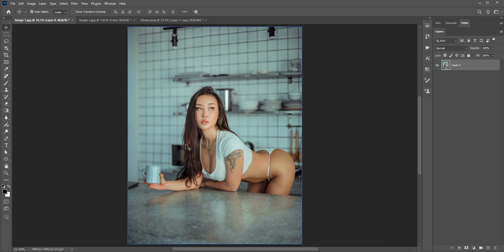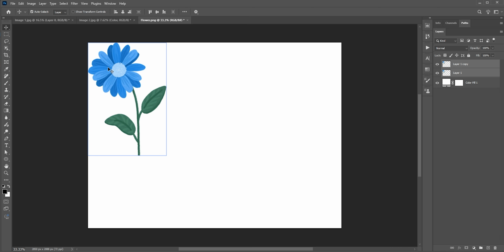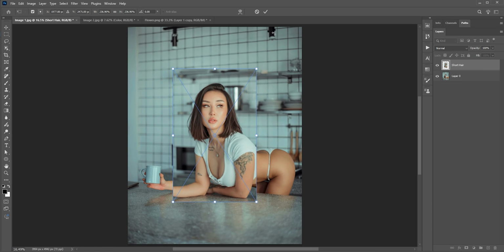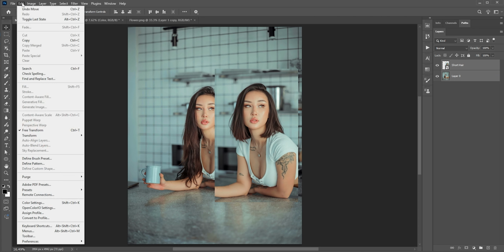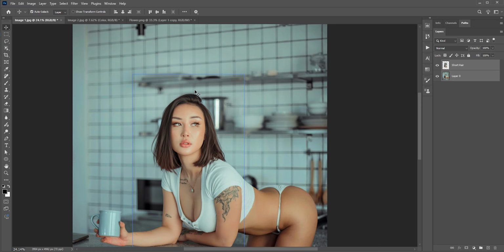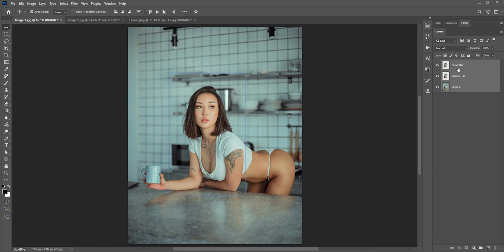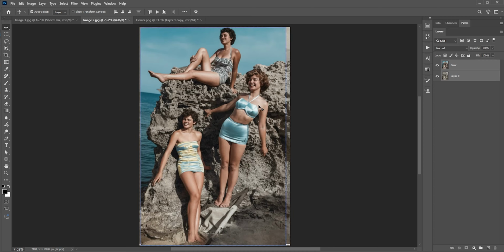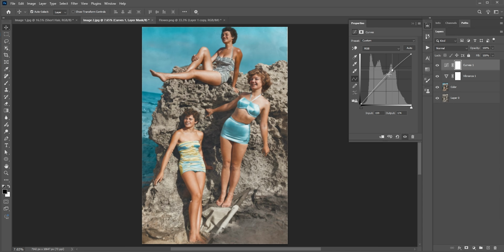How to Use the Auto Align Layers in Adobe Photoshop – Everything You Need to Know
Learn how to use the Auto-Align Layers in Adobe Photoshop. In this Adobe Photoshop tutorial, we are gonnal learn everything you know about auto align feature.